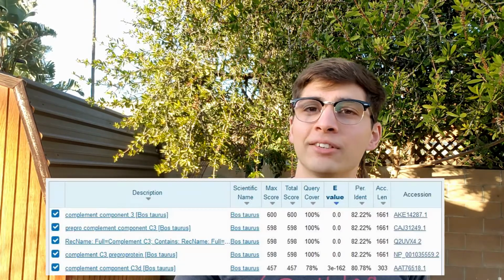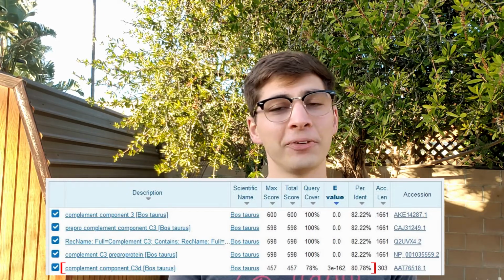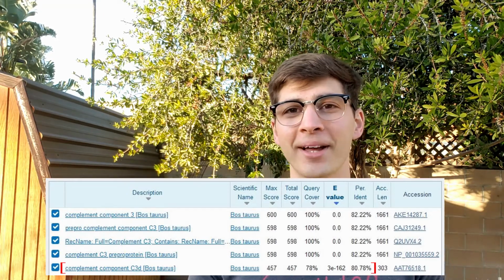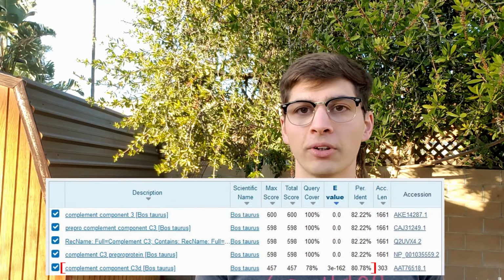Nicholas Nelbert-Robertson on What is Molecular Dynamics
Nicholas Nelbert-Robertson, Bioengineering Ph.D. Student at UCR describes what is molecular dynamics using his great communications skills!
This video aims at inspiring the next generation of bright minds in computational biophysics, chemistry, and biology.
To know more about our outreaching efforts for young scientists, underrepresented minorities and women, visit our outreaching